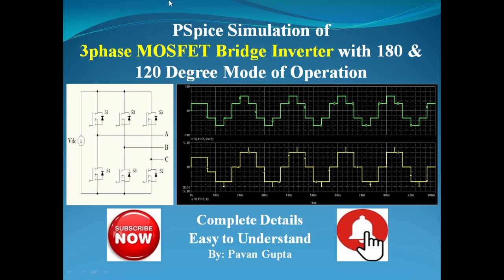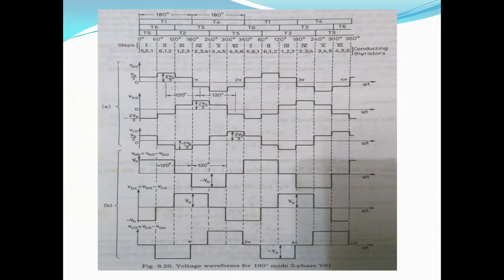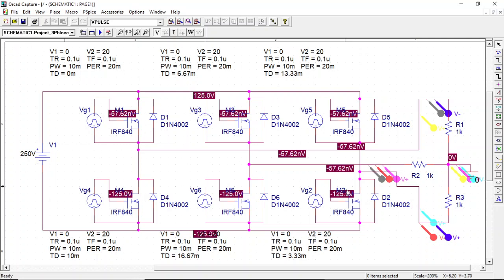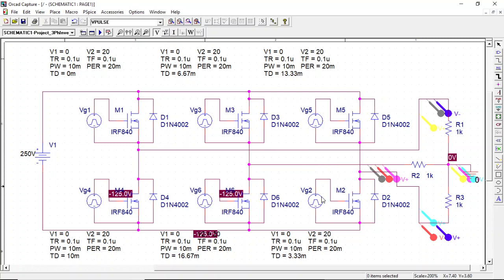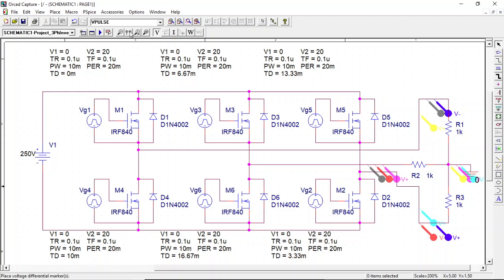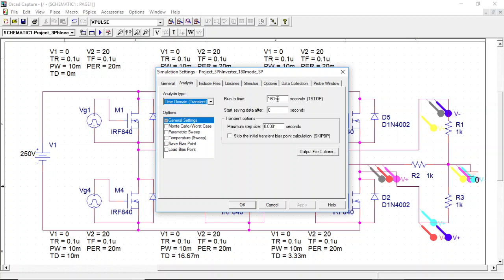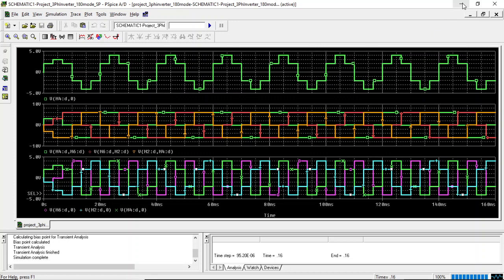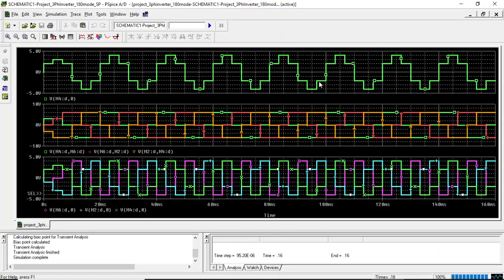PSpice Simulation of 3 Phase MOSFET Bridge Inverter with 180 & 120 degree mode operation | Complete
This video describes the PSpice Simulation of 3 phase MOSFET bridge inverter 180 degree and 120 degree mode of operation in complete.